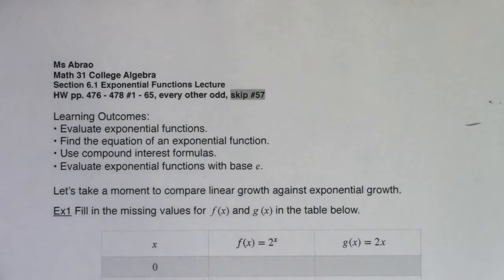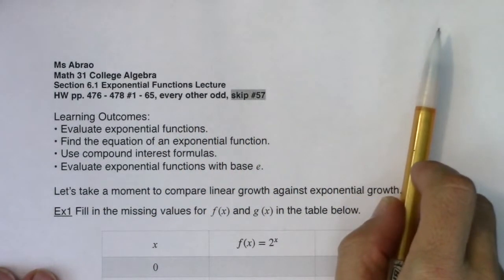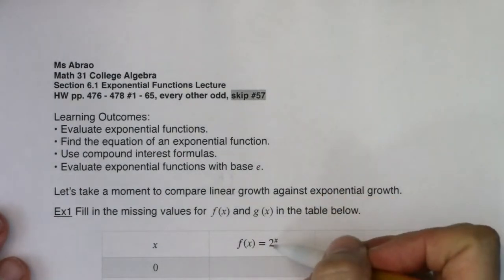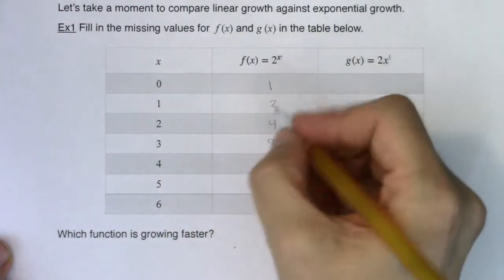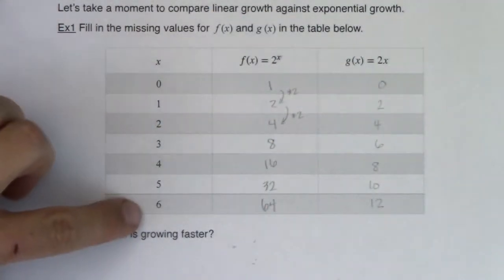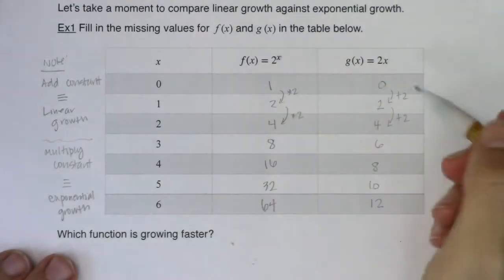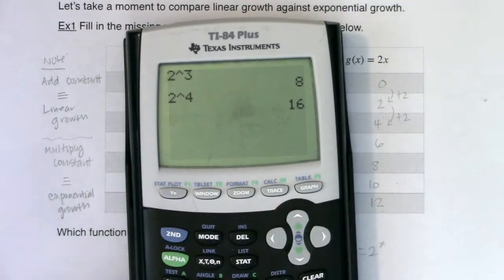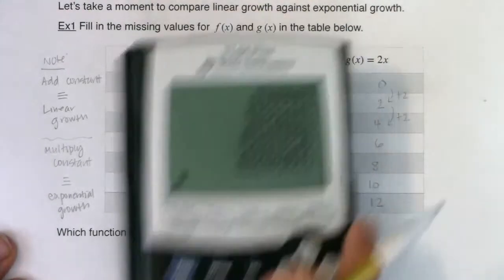Math 31 Section 6.1 Ex 1